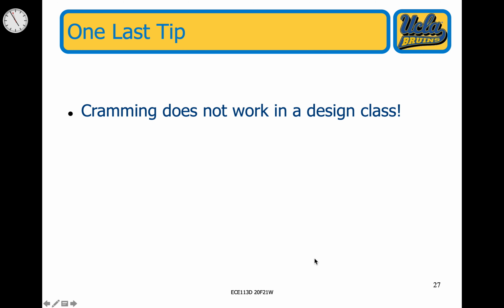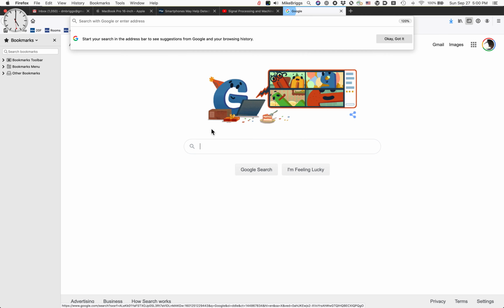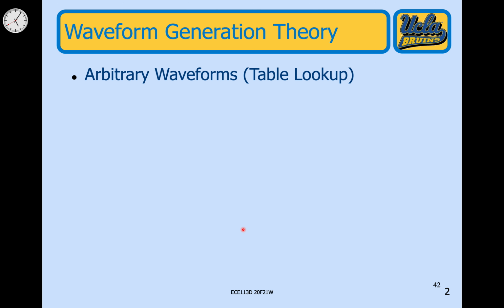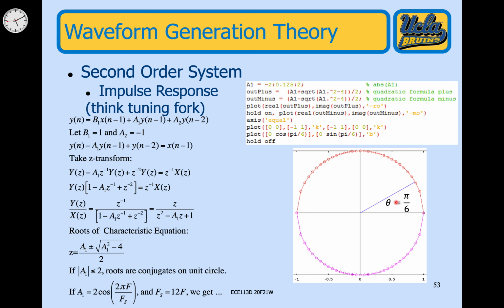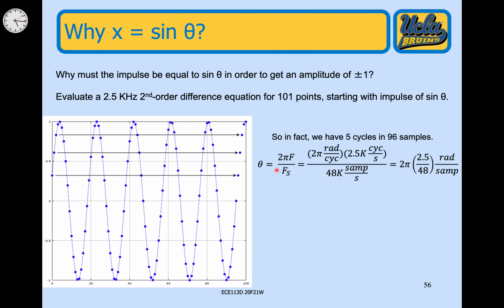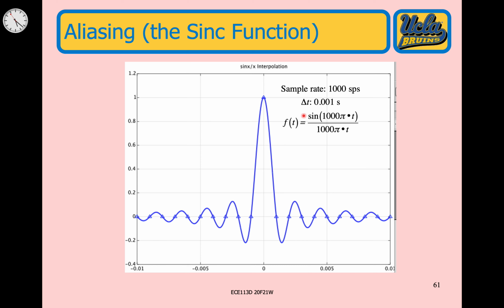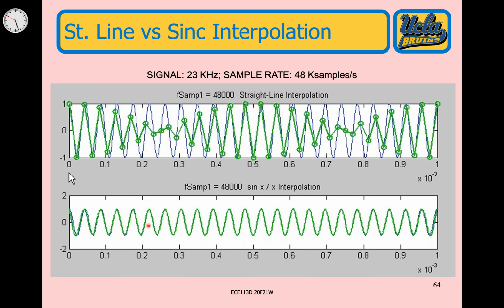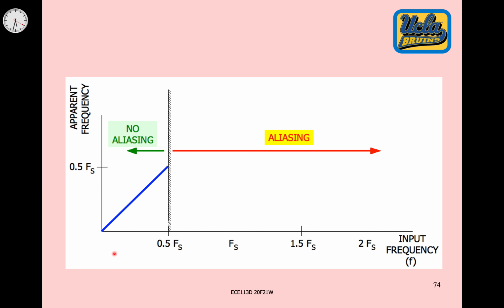ECE113DA Welcome 2